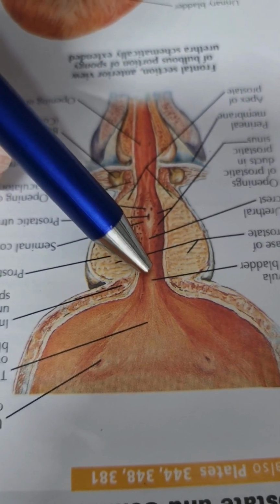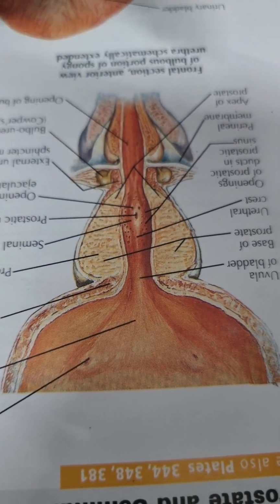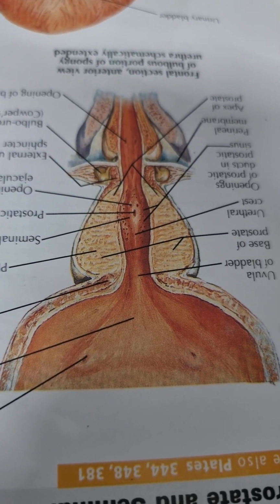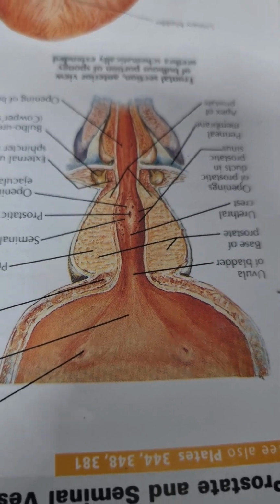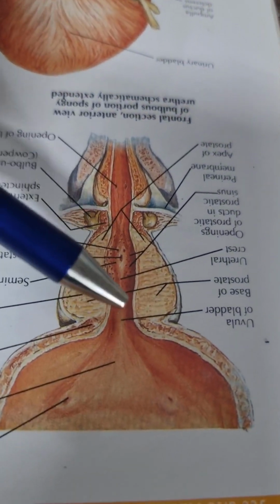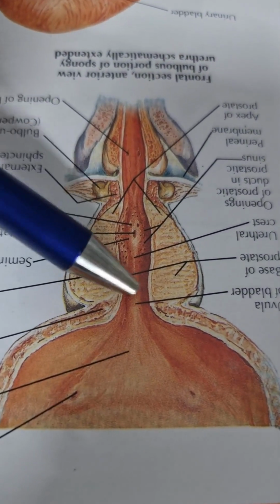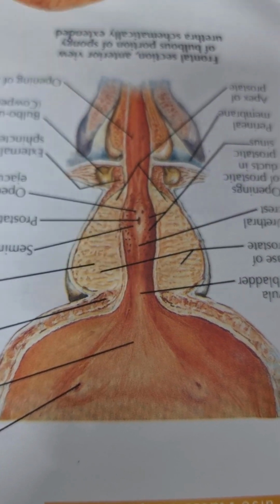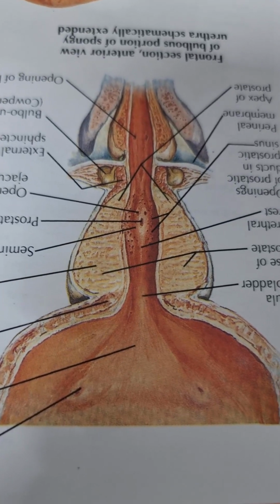Prostate (Part 4) (Lobes and Zones) by Dr Mohibullah Wazir